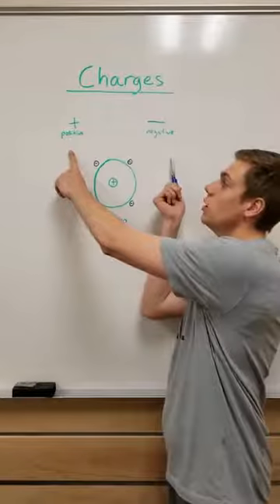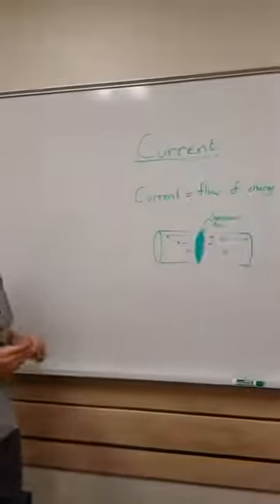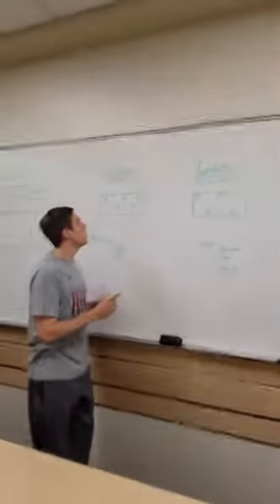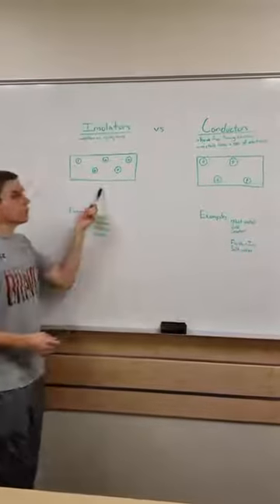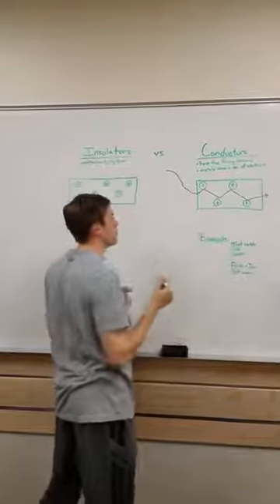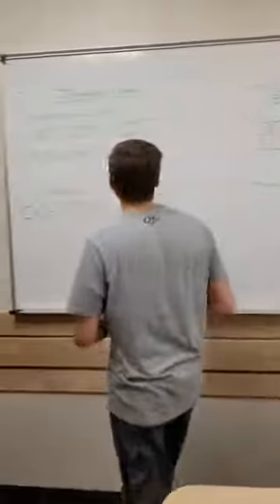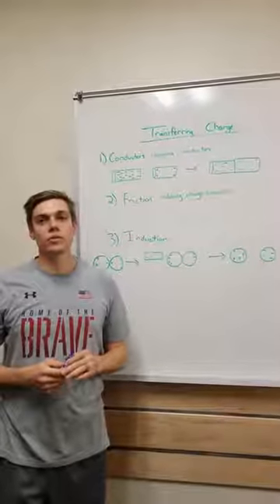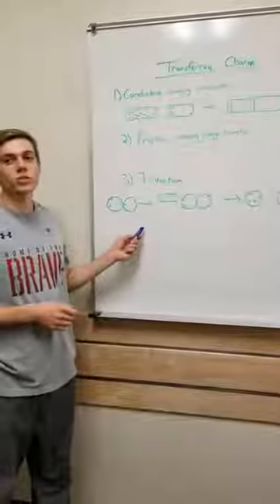Charges Conductors and Insulators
General Physics II / Physics 106 - BYU - WS2020 - Student Made Videos. Author Name: Cameron S Tonks